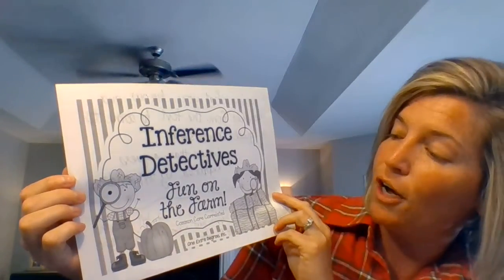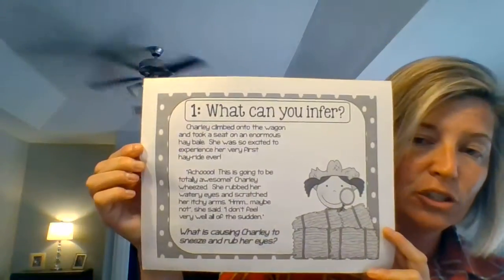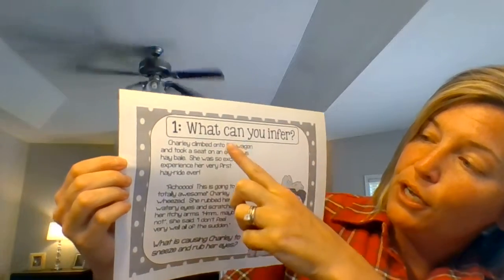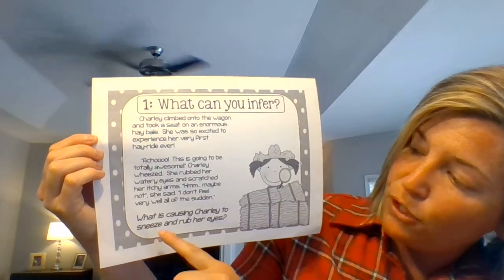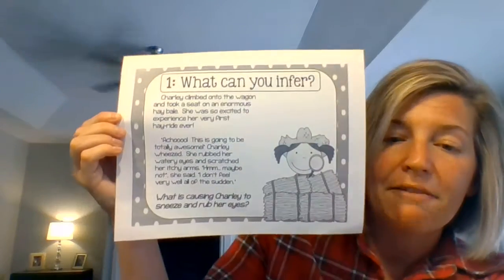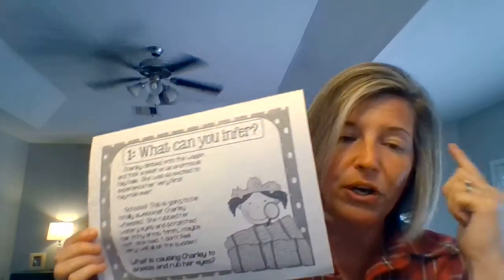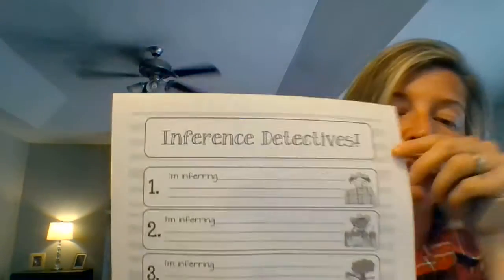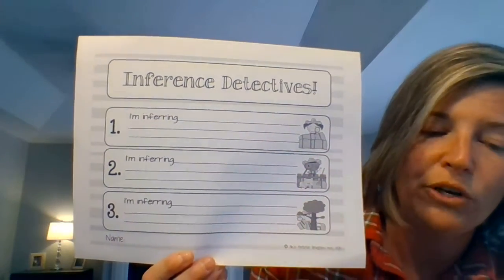PP Part 2